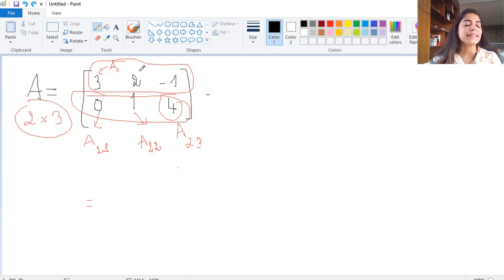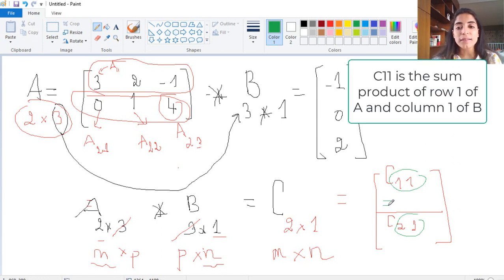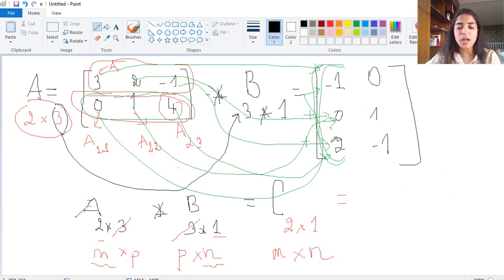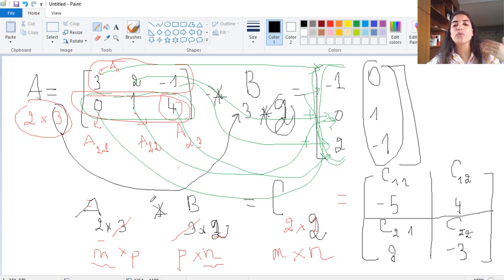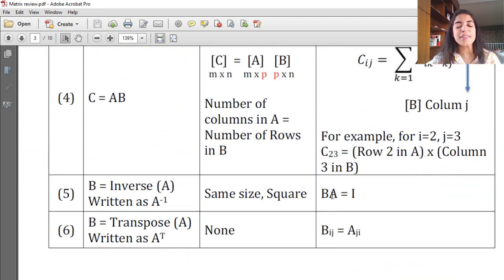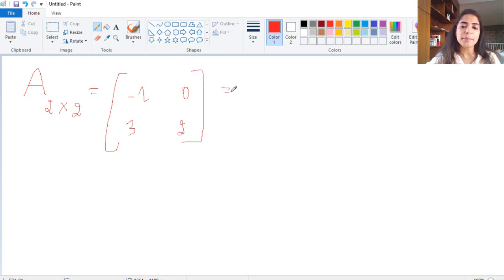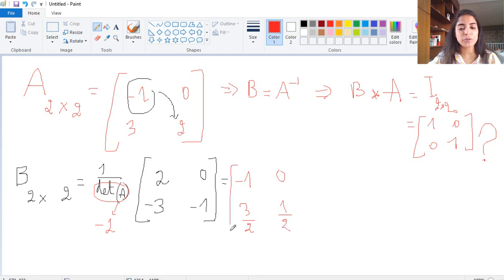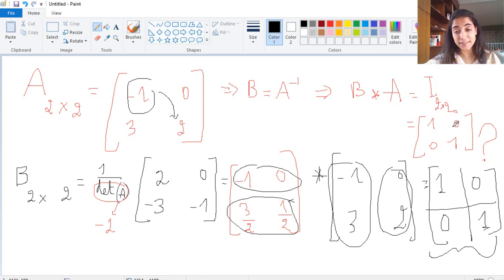Matlab Introduction, Matrix review (Product and inverse operations), part 4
In this video, I will continue the matrix review going over the operations of matrices: Matrix multiplication and inverse.